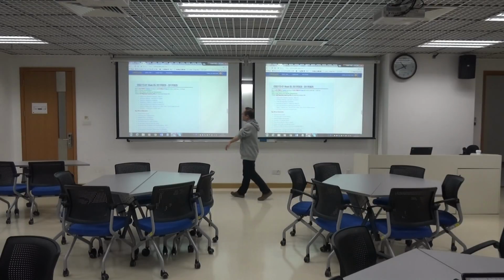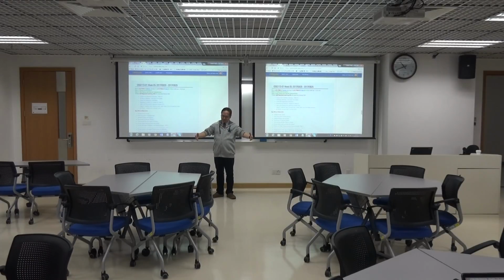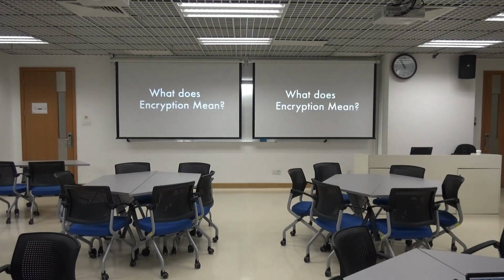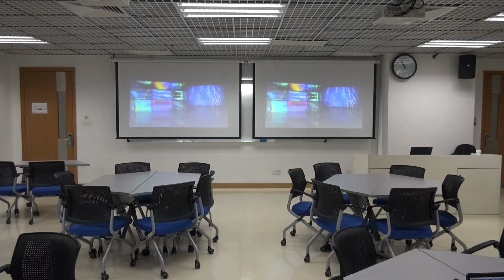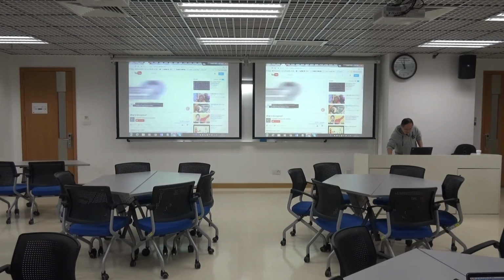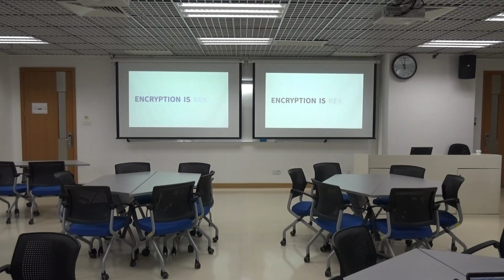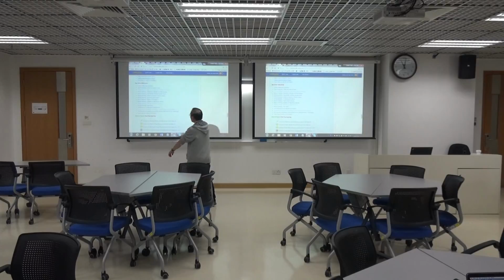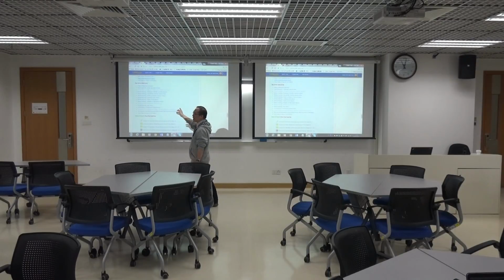CISG113 01 Day 09 2017FEB21